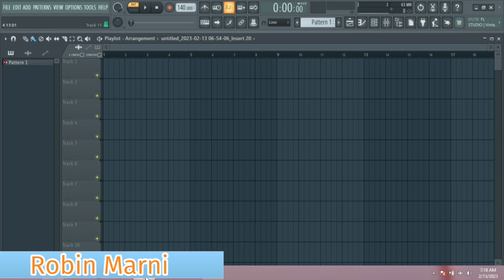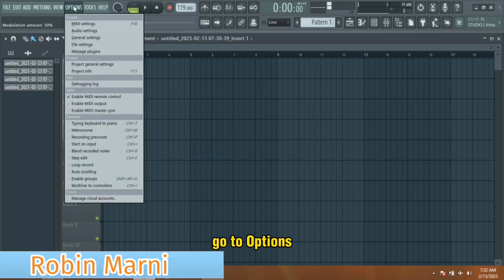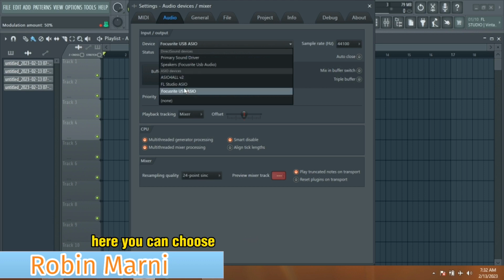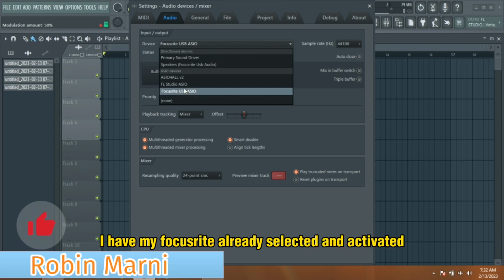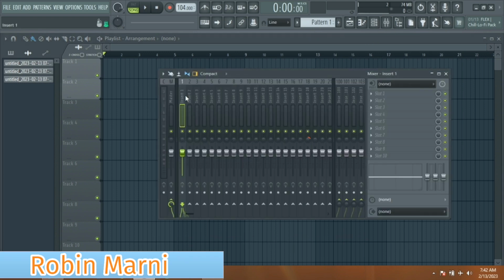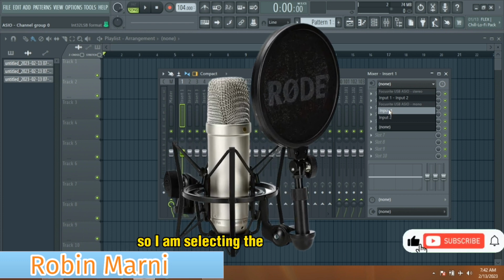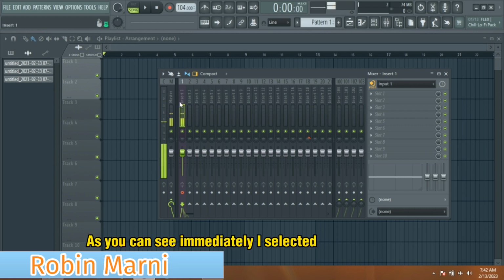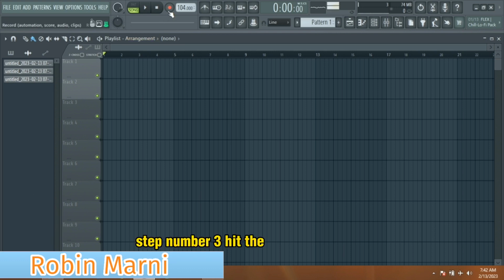HOW TO RECORD VOCALS IN FL STUDIO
Ultimate Guide to Recording Vocals in FL Studio | Step-by-Step Tutorial for Music Producers

In this comprehensive tutorial, I’ll show you the step-by-step process for recording high-quality vocals in FL Studio. Whether you're a music producer or an independent artist, this video is designed to help you learn how to effectively record your own voice and improve your music production skills.

This video is perfect for music producers, singers, and songwriters who want to learn the ins and outs of vocal recording in FL Studio.

If you have any questions or need assistance with other aspects of music production, feel free to drop a comment in the section below.